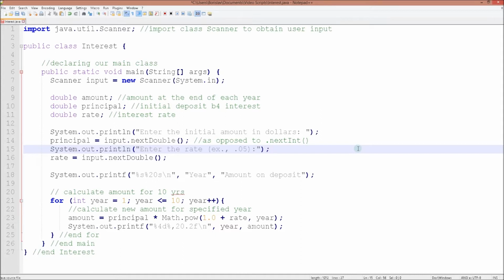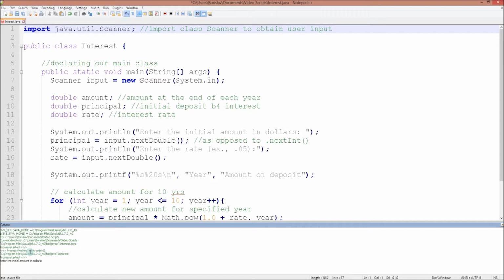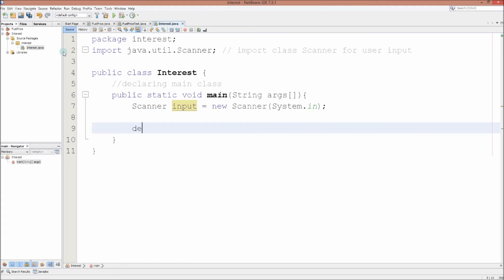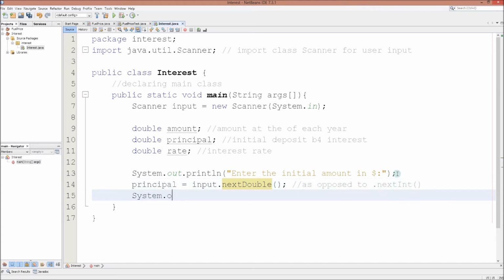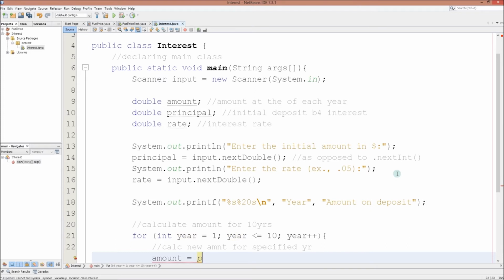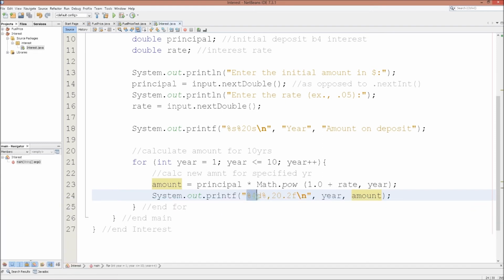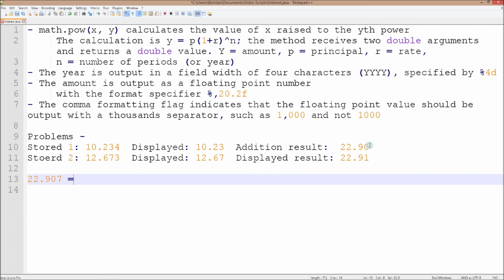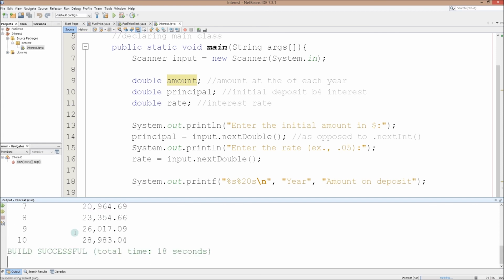Learning Along 4 - Java Double Variables and Compound Interest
%4d - this is the year placeholder; the 4 restricts the width to four characters.
%,20.2f - this is the floating point amount placeholder, the comma is a format flag that creates a thousands separator.

Content in this video is based on examples from Deitel & Deitel 6th Ed: Java How to program

FEATURED TRACKS:
Hip Hop & Rap | Dark